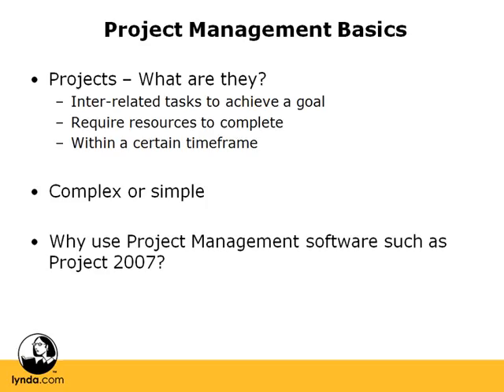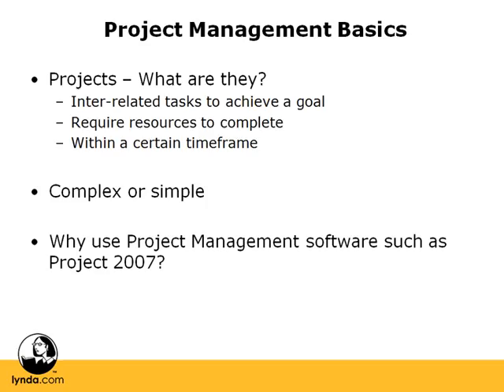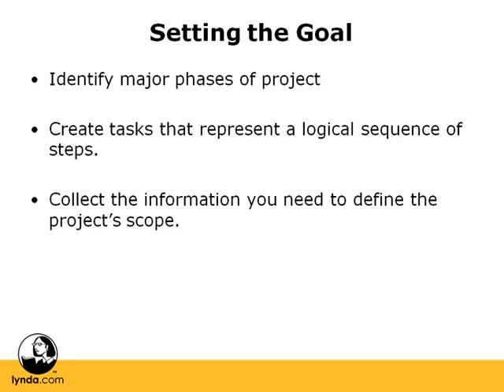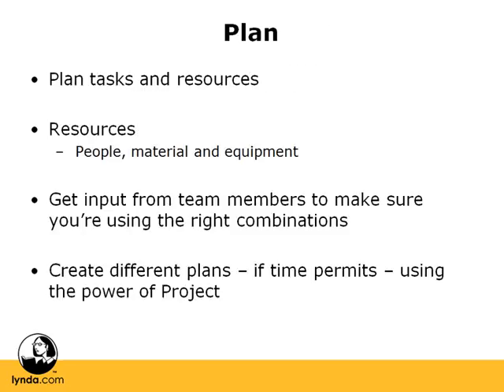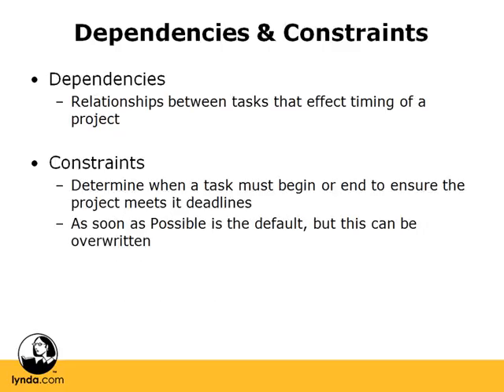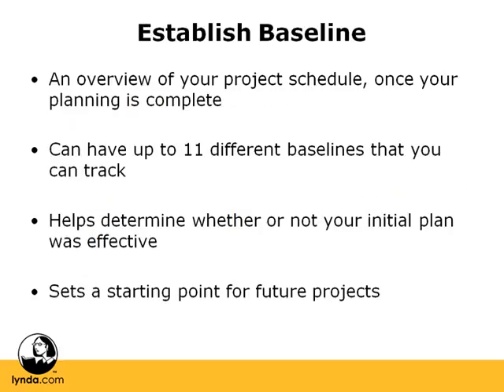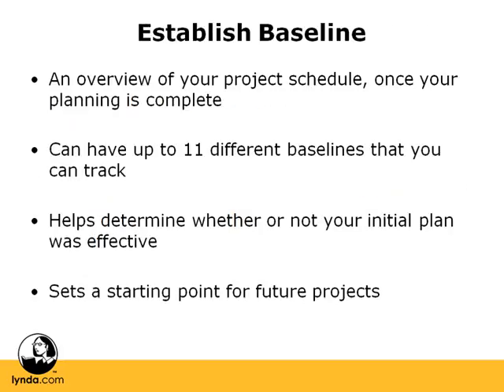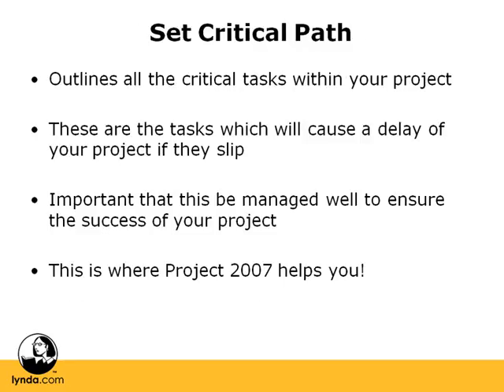01_01_basics.mov